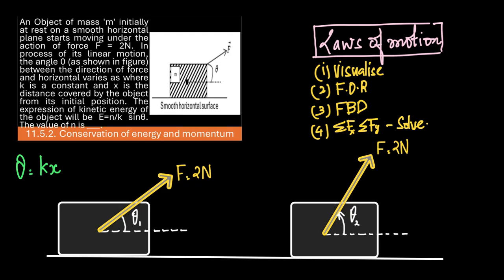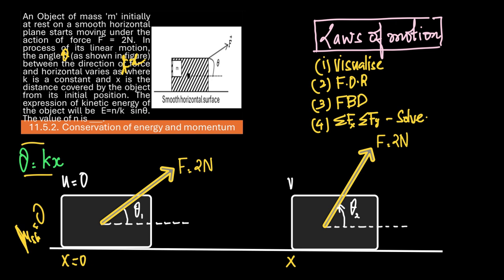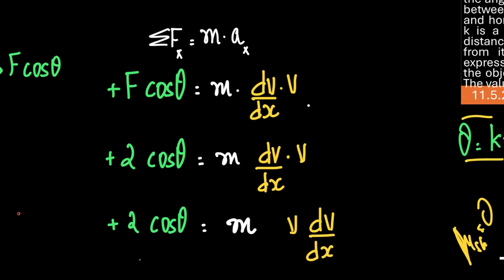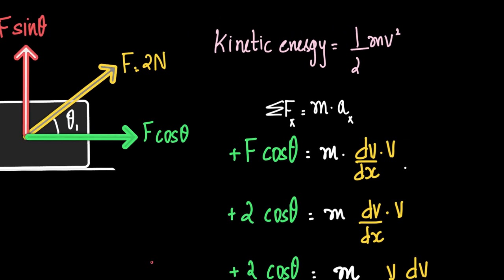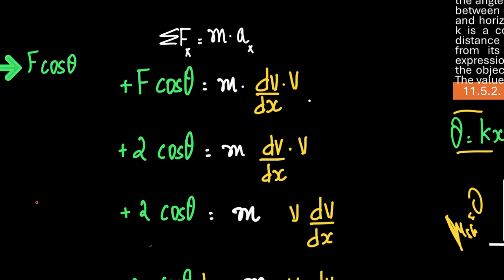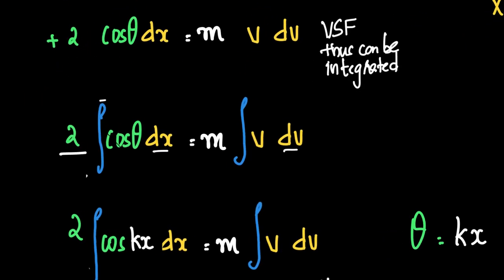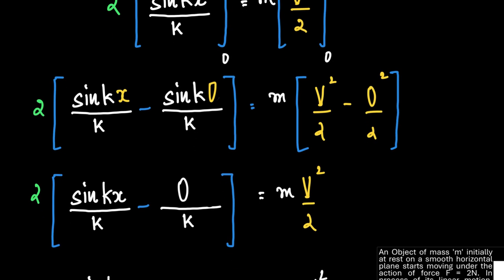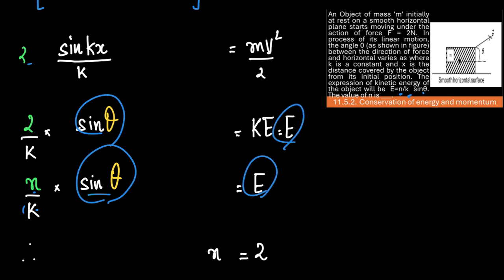An Object of mass 'm' initially at rest on a smooth horizontal plane starts moving under the action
An Object of mass 'm' initially at rest on a smooth horizontal plane starts moving under the action of force F = 2N. In process of its linear motion, the angle 0 (as shown in figure) between the direction of force and horizontal varies as where k is a constant and x is the distance covered by the object from its initial position. The expression of kinetic energy of the object will be  E=n/k  sin⁡θ. The value of n is ___.